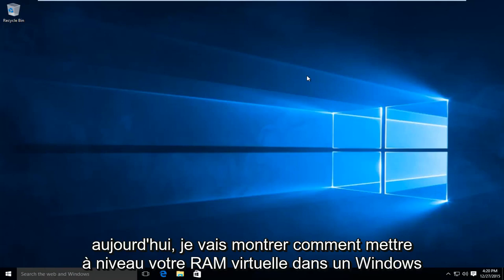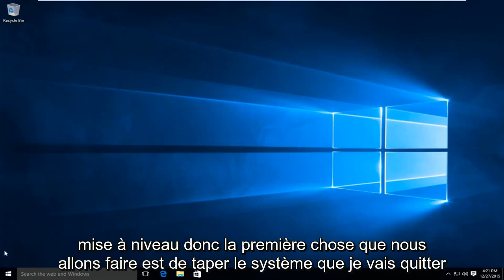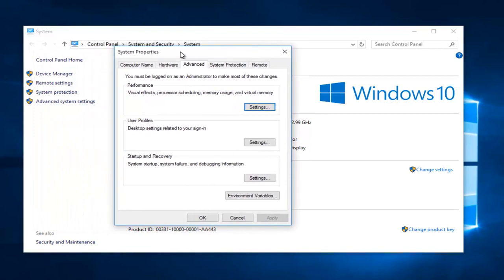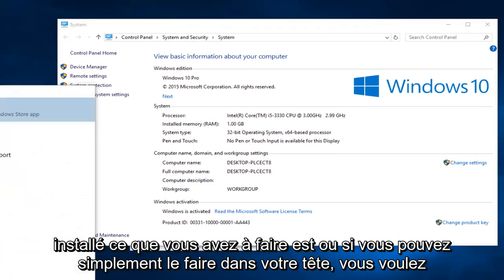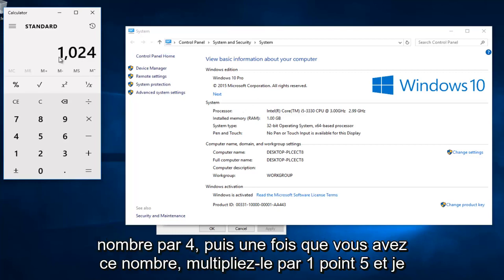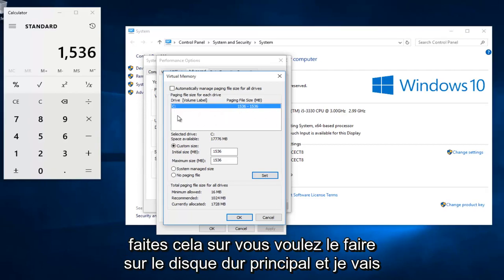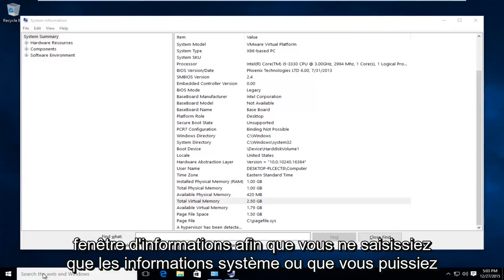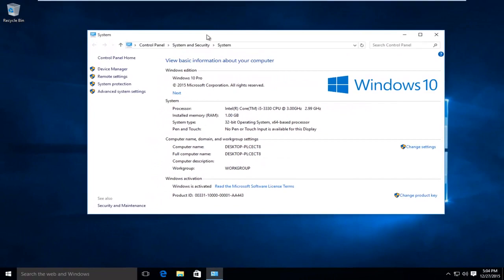Comment utiliser la RAM virtuelle sous Windows 10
Comment utiliser la RAM virtuelle en utilisant un espace vide sur le disque dur - Rendre l'ordinateur considérablement plus rapide

Votre ordinateur est-il souvent en retard et est bloqué par un système lent? Cette vidéo peut vous aider. Aucun logiciel payant ou enquête nécessaire. Accélérez considérablement et considérablement votre PC. Sans attaches. Il s'agit d'une fonctionnalité intégrée à Windows appelée «mémoire virtuelle» ou «RAM virtuelle».

Ce didacticiel vous montrera comment votre ordinateur est plus rapide sans avoir à installer une RAM physique et à utiliser l'espace du disque dur comme RAM virtuelle. Cela sera particulièrement utile pour ceux qui ont une mémoire limitée au départ et qui cherchent à donner un peu plus de vie à leur ordinateur.

Informations sur la mémoire virtuelle:

La mémoire virtuelle est une partie commune de la plupart des systèmes d'exploitation sur les ordinateurs de bureau. Il est devenu si courant car il offre un grand avantage aux utilisateurs à un coût très bas.

Dans cet article, vous apprendrez exactement ce qu'est la mémoire virtuelle, à quoi votre ordinateur l'utilise et comment la configurer sur votre propre ordinateur pour obtenir des performances optimales.

La plupart des ordinateurs d'aujourd'hui ont quelque chose comme 32 ou 64 mégaoctets de RAM disponibles pour le processeur à utiliser (voir Comment fonctionne la RAM pour plus de détails sur la RAM). Malheureusement, cette quantité de RAM n'est pas suffisante pour exécuter tous les programmes que la plupart des utilisateurs s'attendent à exécuter en même temps.

Étant donné que cette copie se produit automatiquement, vous ne savez même pas que cela se produit et votre ordinateur donne l'impression qu'il dispose d'un espace RAM illimité, même s'il n'a installé que 32 mégaoctets. Parce que l'espace disque dur est beaucoup moins cher que les puces RAM, il présente également un avantage économique appréciable.

La vitesse de lecture / écriture d'un disque dur est beaucoup plus lente que la RAM, et la technologie d'un disque dur n'est pas conçue pour accéder à de petits morceaux de données à la fois. Si votre système doit trop s'appuyer sur la mémoire virtuelle, vous remarquerez une baisse significative des performances. La clé est d'avoir suffisamment de RAM pour gérer tout ce sur quoi vous avez tendance à travailler simultanément - alors, la seule fois où vous «ressentez» la lenteur de la mémoire virtuelle, c'est quand il y a une légère pause lorsque vous changez de tâche. Lorsque c'est le cas, la mémoire virtuelle est parfaite.

Lorsque ce n'est pas le cas, le système d'exploitation doit constamment échanger des informations entre la RAM et le disque dur. C'est ce qu'on appelle le thrashing, et cela peut rendre votre ordinateur incroyablement lent.

La zone du disque dur qui stocke l'image RAM est appelée un fichier d'échange. Il contient des pages de RAM sur le disque dur et le système d'exploitation déplace les données dans les deux sens entre le fichier d'échange et la RAM. Sur une machine Windows, les fichiers de page ont une extension .SWP.